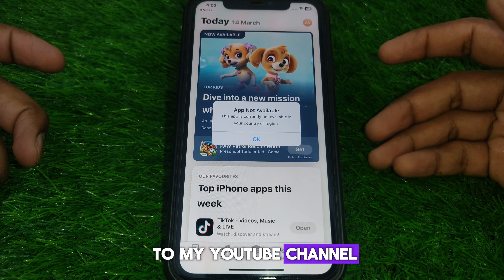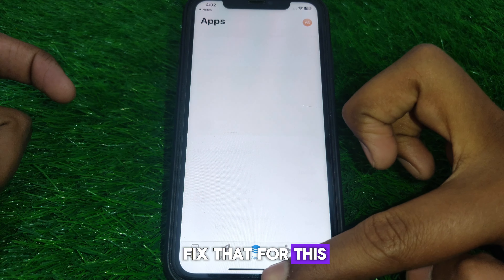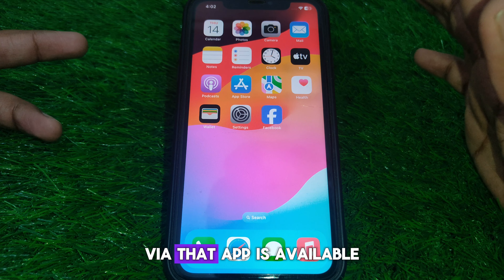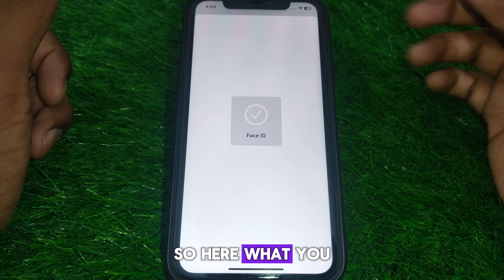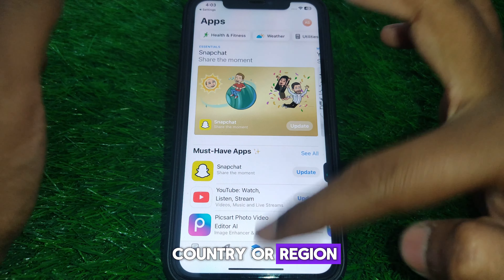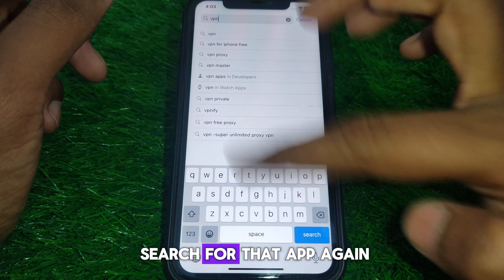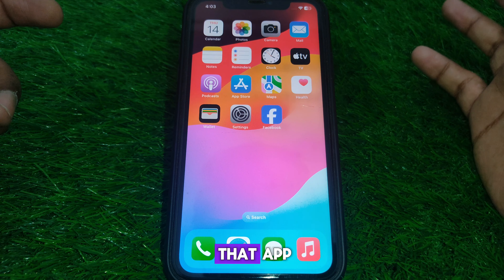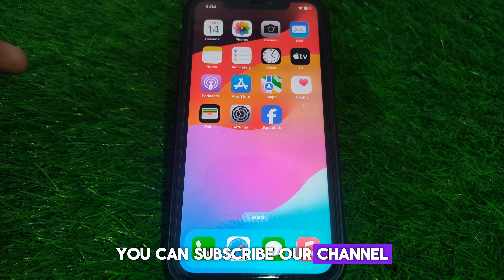how to fix this app is currently not available in your country or region|2024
When you want to know how to fix this app is currently not available in your country or region  but you do not find any method. If you are looking for how to fix this app is currently not available in your country or region then your search is over. In this video we will tell you an amazing way how to fix this app is currently not available in your country or region. So if you want to know how to fix this app is currently not available in your country or region then you have to watch this video completely.